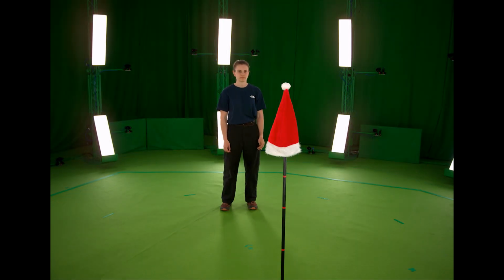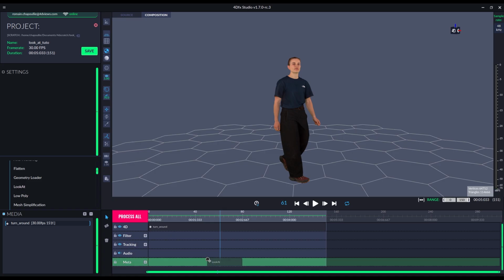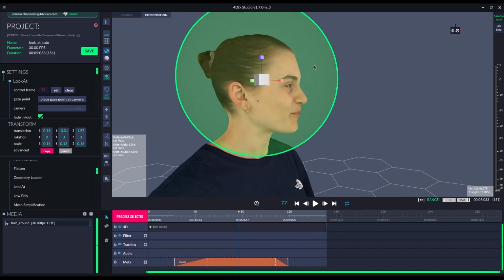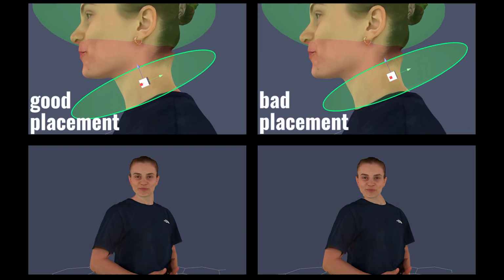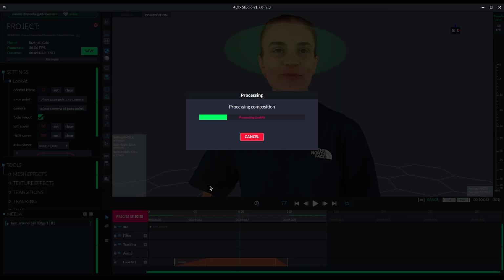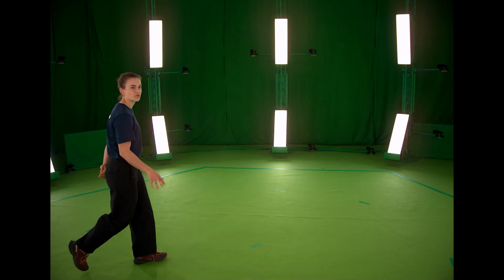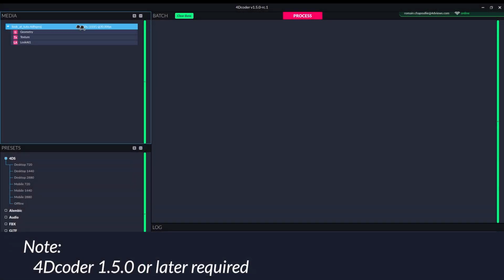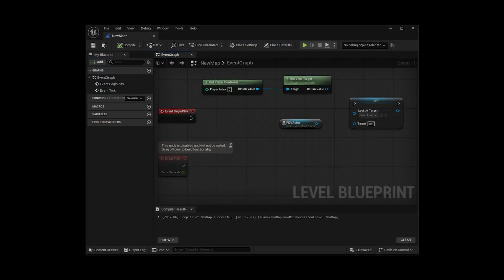4Dfx - Tutorial - An All-New Look At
4Dfx just got a major upgrade to one of its most important tools - Look At.

The Look At has been completely rebuilt from the ground up. The new version preserves actor performances more naturally, removes many of the shooting constraints you had to work around before, and is significantly faster with processing time down to a third of the time compared to the previous version.

It's also easier to set up than ever, with a built-in preview so you can see exactly what you're working with before committing. And for projects that evolve over time, the new Look At can now be animated to give you much more creative control throughout your workflow.